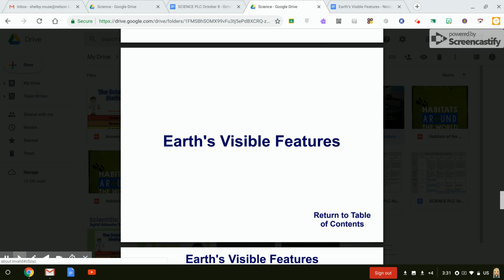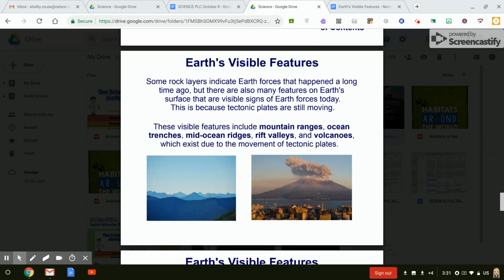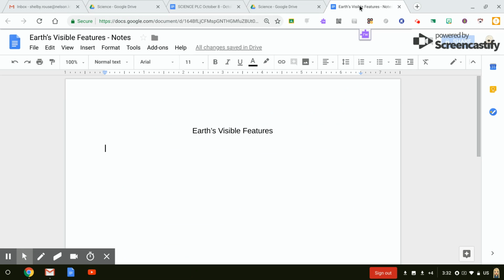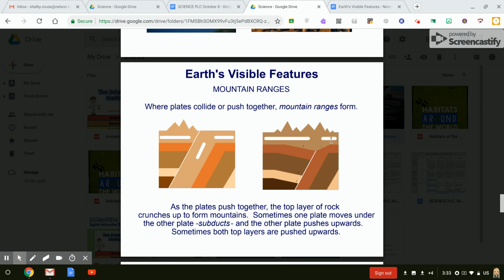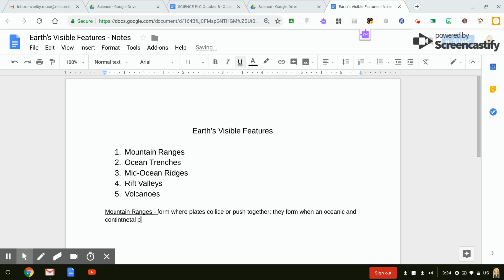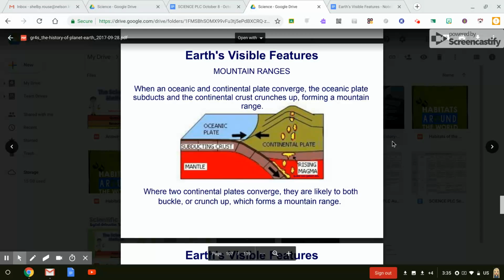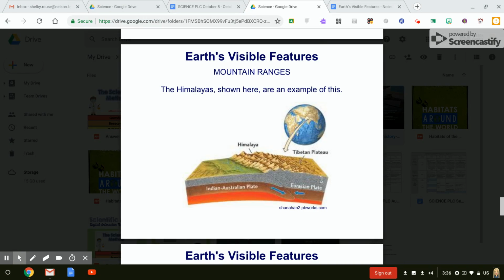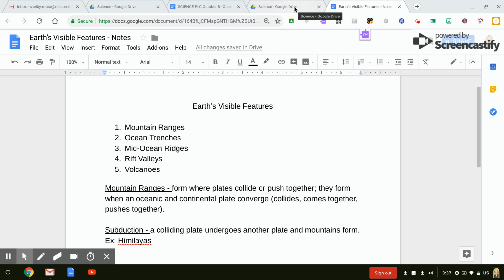Earth's Visible Features Part 1